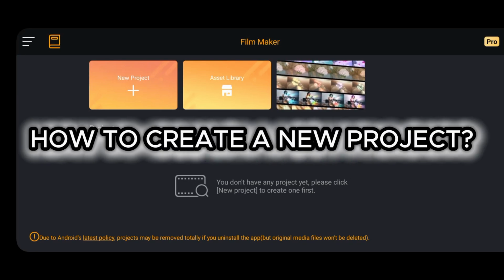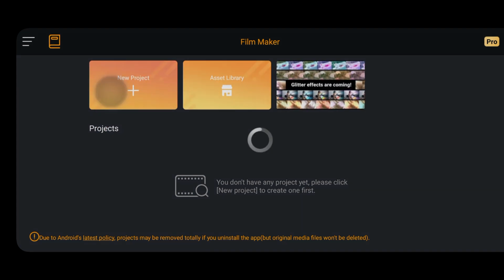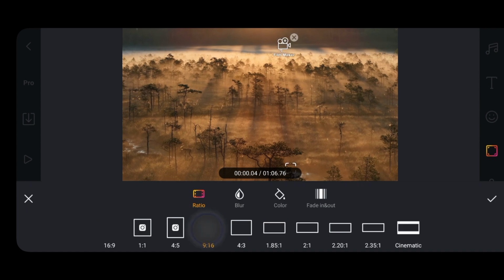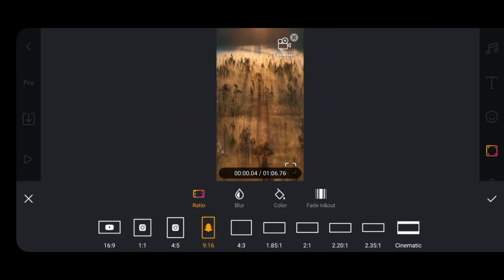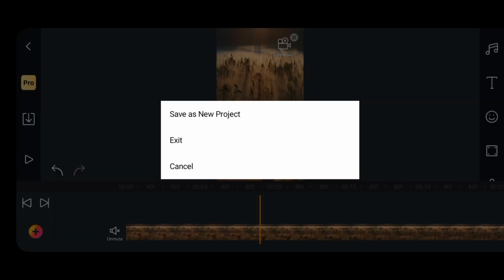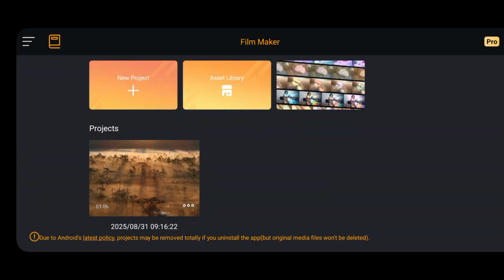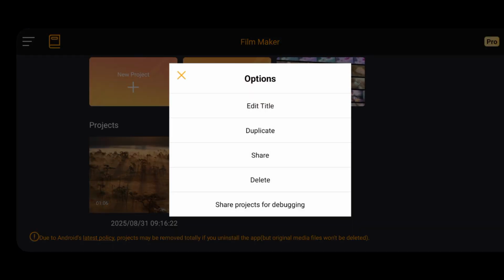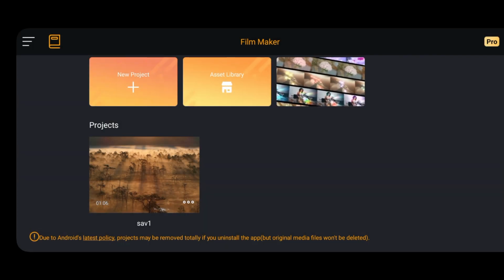How to Create New Project in Film Maker Pro 2025?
Want to start editing your videos like a pro? In this step-by-step tutorial, we’ll show you how to create a new project in Film Maker Pro, add photos or videos, select the perfect aspect ratio, and save your project for easy access later. Whether you are making content for YouTube, social media stories, or posts, this guide will help you set up your project correctly and efficiently. You’ll also learn how to rename your projects for better organization and manage multiple projects seamlessly.